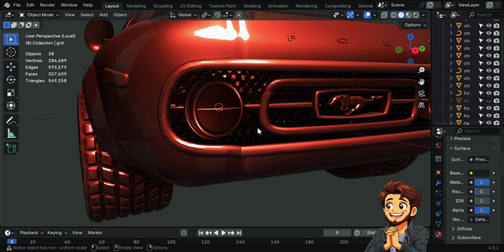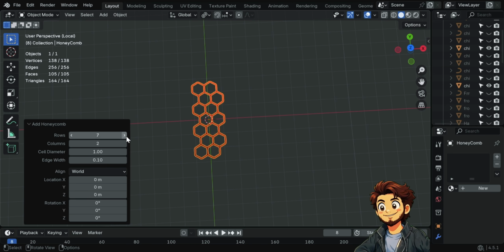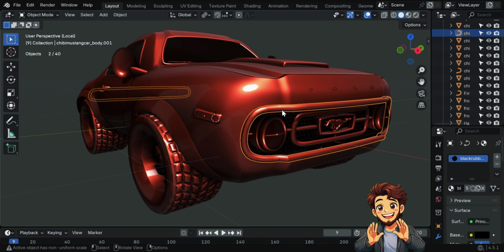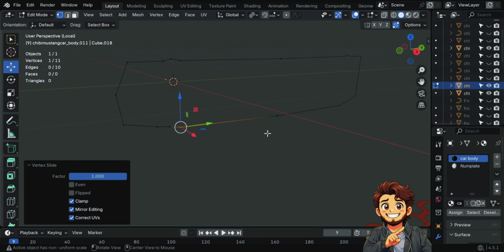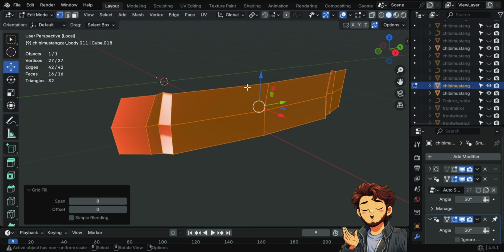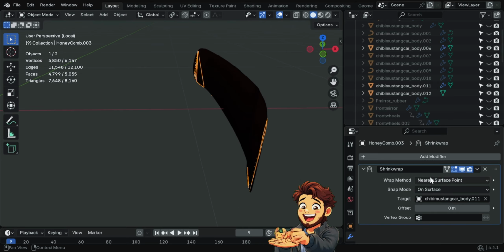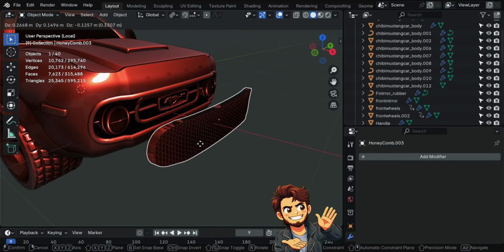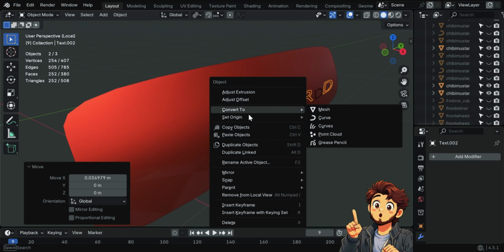The EASIEST Way to Make Car Grills Revealed!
Learn the easiest way to make car grills using blender3d! This blender tutorial simplifies automotives in blender for beginners.